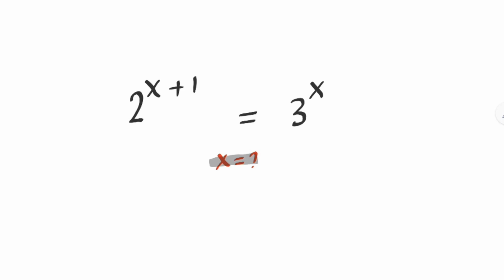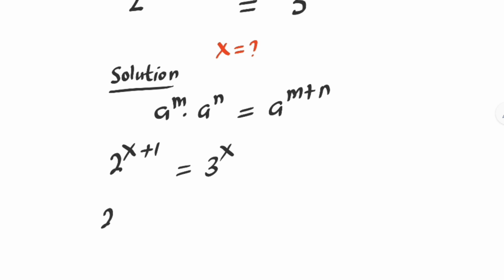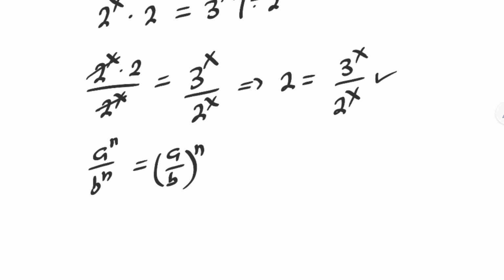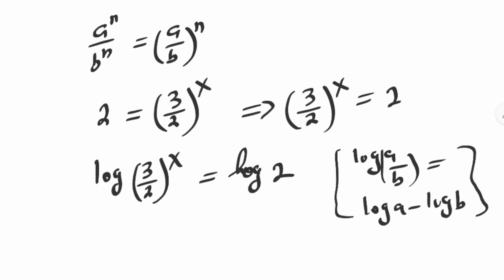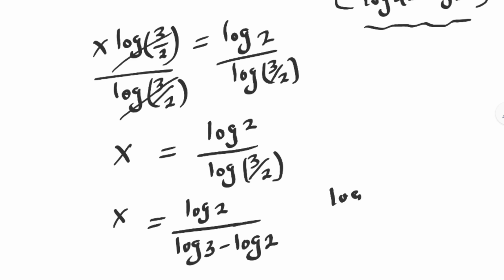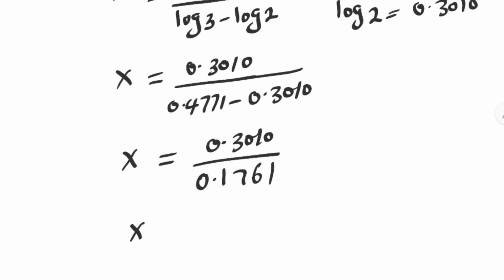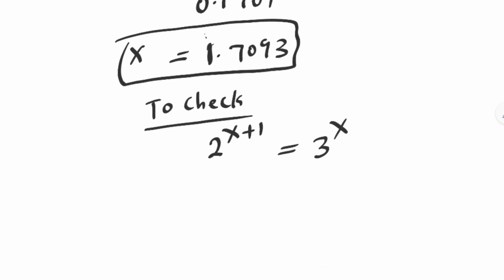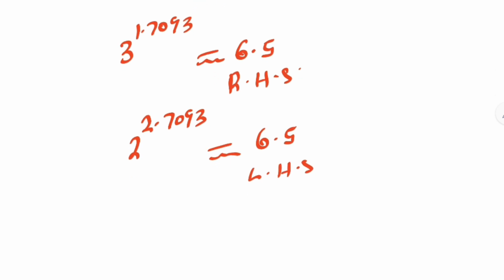Can You Solve This In 30 Seconds | 🏆 Math Olympiad | Tricky Algebra....